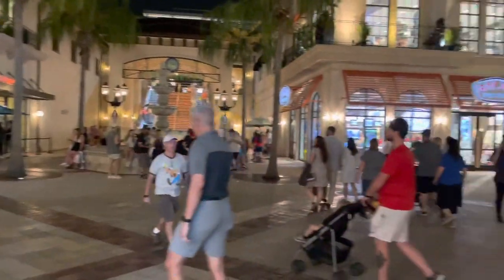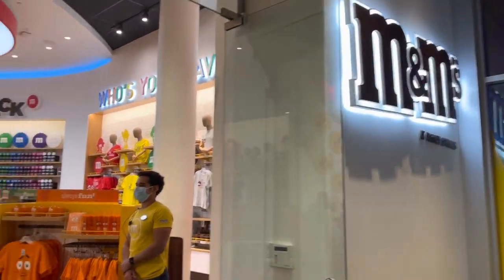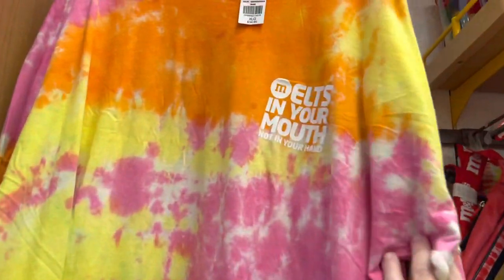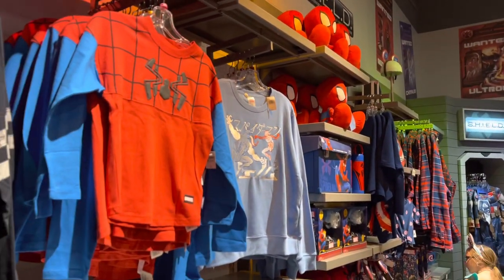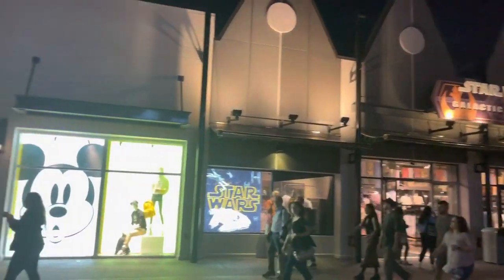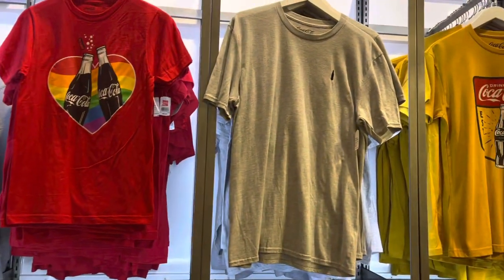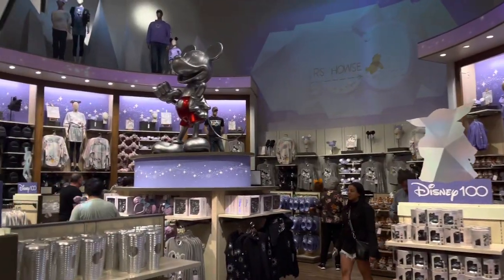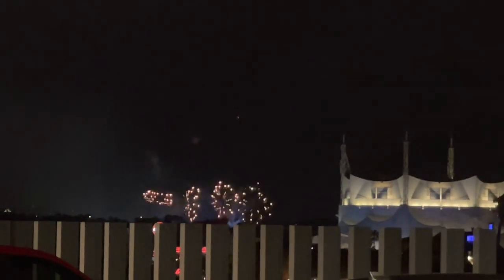What’s New at Disney Springs March 2023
Checking out what’s new at Disney springs March 2023